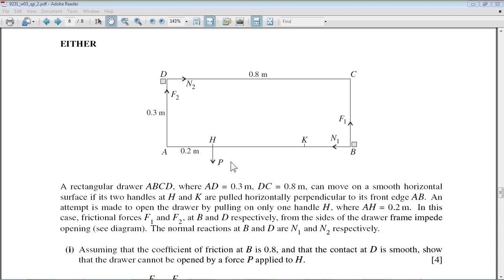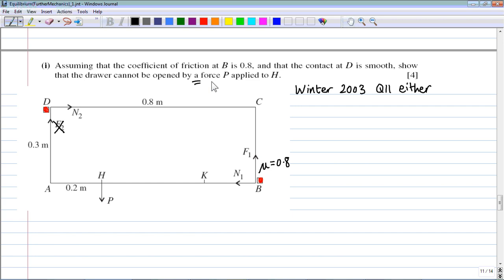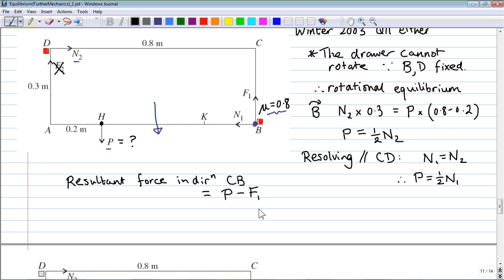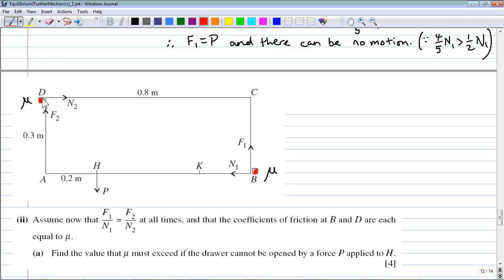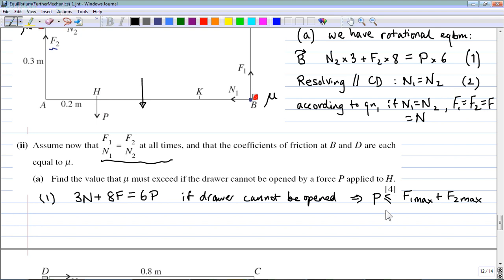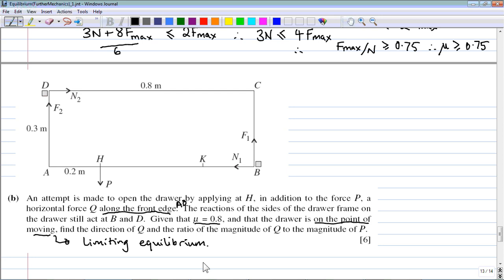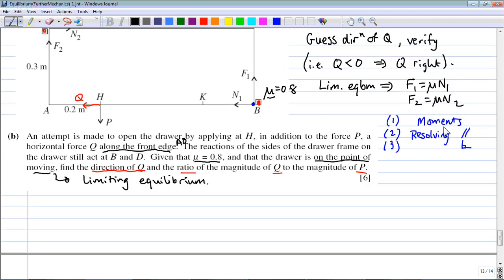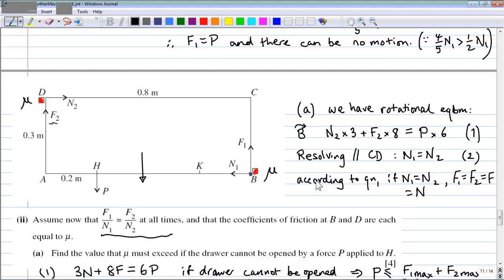Further Mechanics - Equilibrium 3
Teaching video for my students of CIE Further Maths A-level Mechanics - topic is Equilibrium of Rigid Bodies. This video just covers one of the more difficult exam questions from the past papers (Winter 2003 Q11 Either)